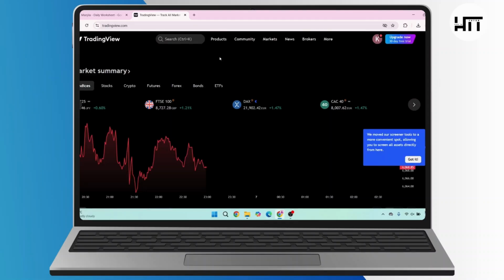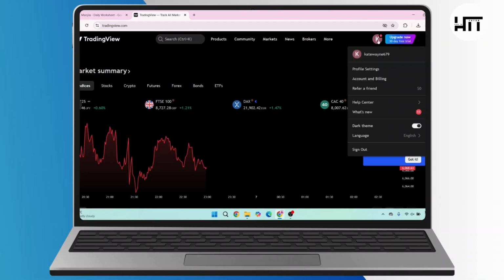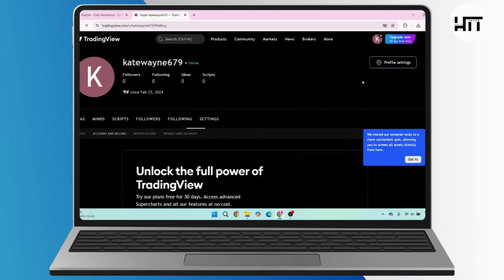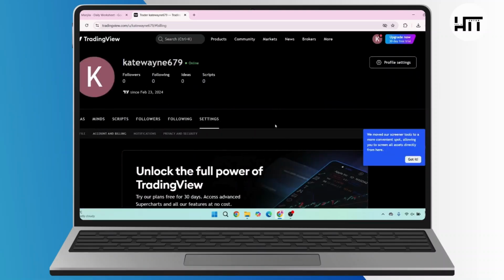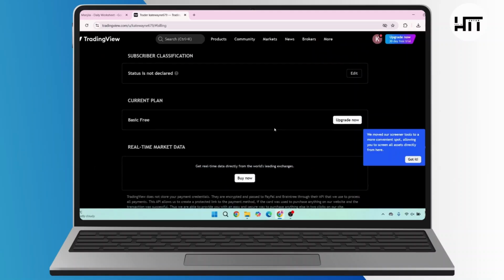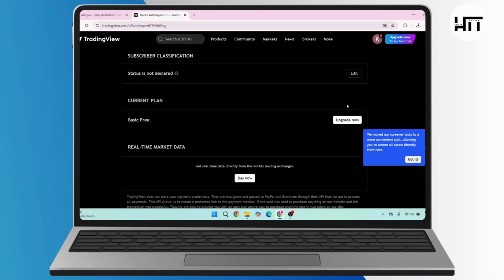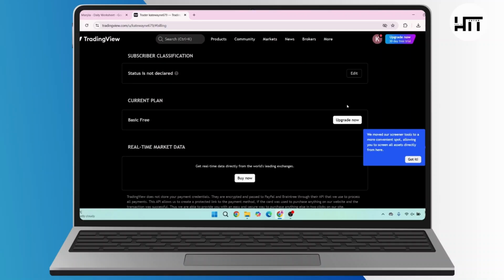How to Change Your Payment Method on Trading view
In this video, you'll learn how to change your payment method on TradingView. We walk you through the easy steps of updating or removing your payment information from your TradingView account. Whether you want to add a new credit card, update an existing payment method, or delete old ones, we've got you covered. Follow these simple instructions to ensure your payment details are current and accurate.

Chapters:
00:00:00 - Introduction
Learn how to change your payment method on TradingView.

00:00:05 - Open Browser and Log In
Open your browser and log in to your TradingView account.

00:00:12 - Go to Profile
Click on your profile icon at the top right corner.

00:00:18 - Navigate to Account and Billing
Access "Account and Billing" from the menu bar.

00:00:24 - Find Payment Method
Scroll down to the "Payment Method" section under your subscription plan.

00:00:30 - Edit Payment Method
Click the pencil icon to edit and select your new payment method.

00:00:38 - Enter Payment Details
Provide the necessary details for your new payment method.

00:00:46 - Remove Payment Method
Learn how to remove payment methods by clicking the cross icon.

00:00:55 - Confirm Changes
Confirm the removal or change of your payment method.

00:01:00 - Conclusion
That's it! You have successfully updated your payment method on TradingView.